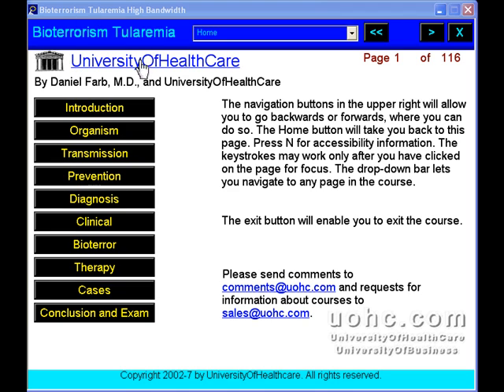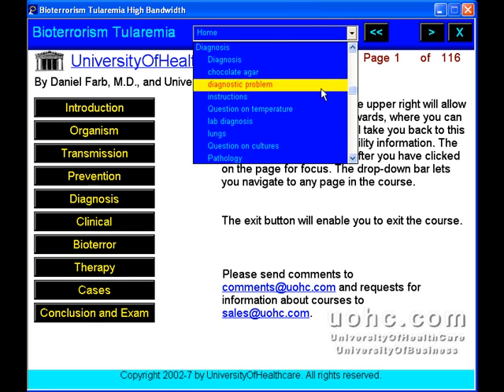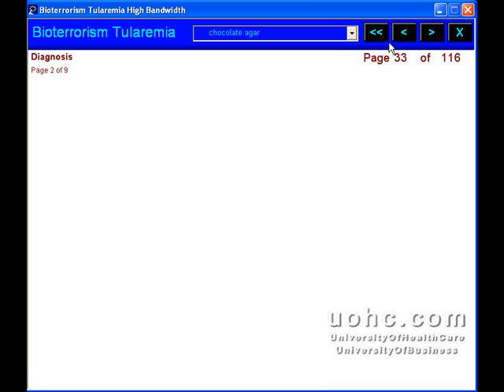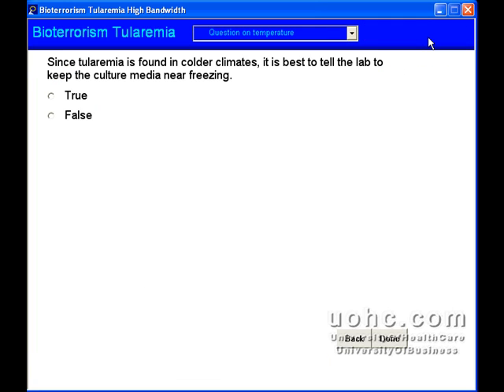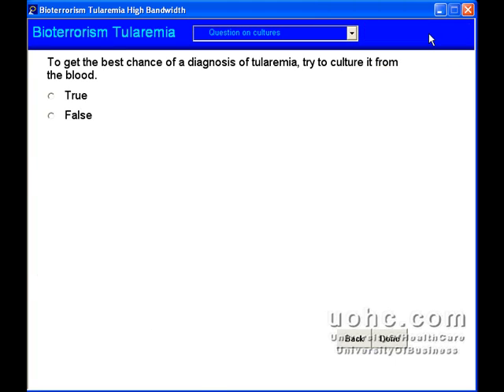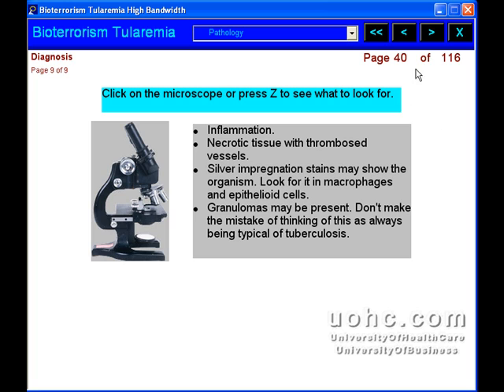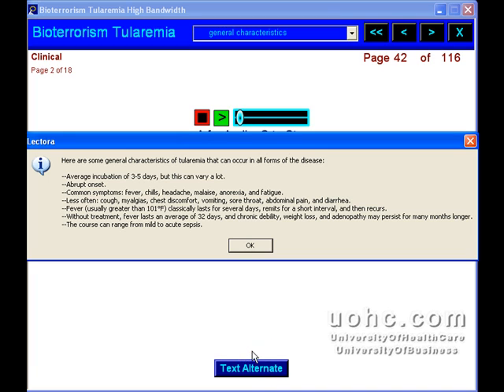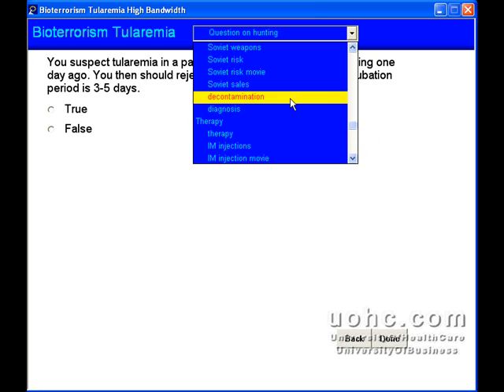Bioterrorism Tularemia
Demonstrating the Bioterrorism Tularemia e-Learning course from uohc.com (UniversityOfHealthCare &

UniversityOfBusiness)